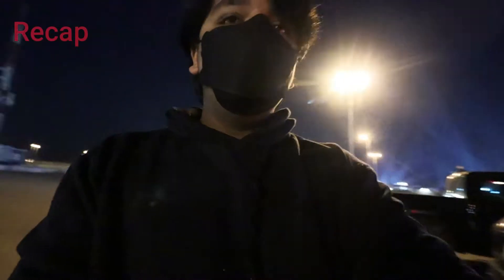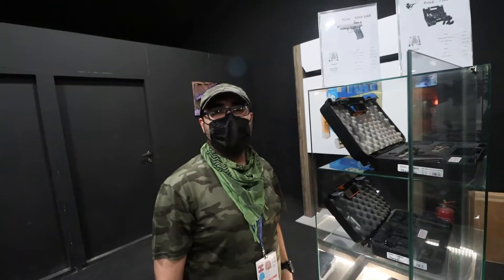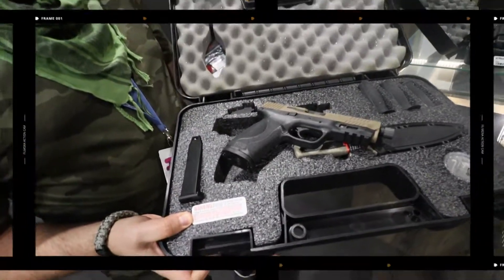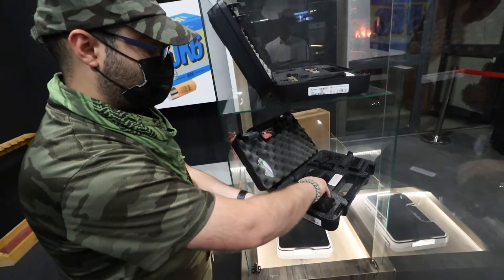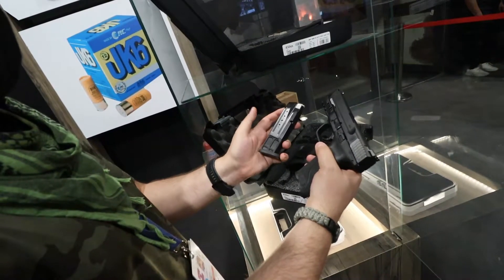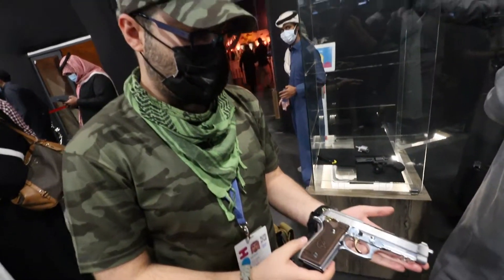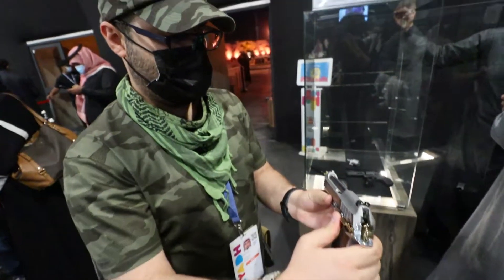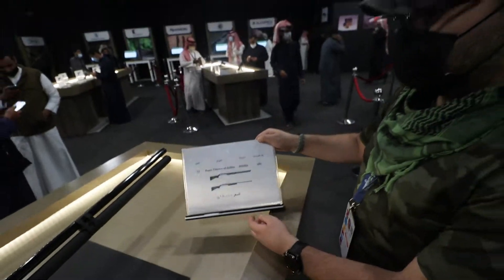Going to Combat field} Part 2